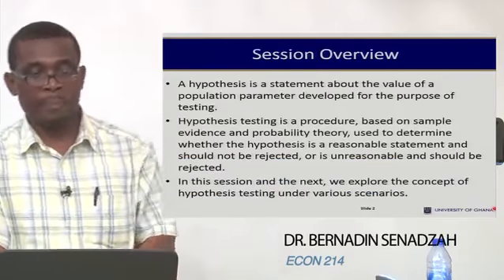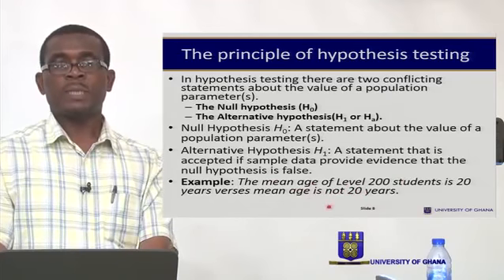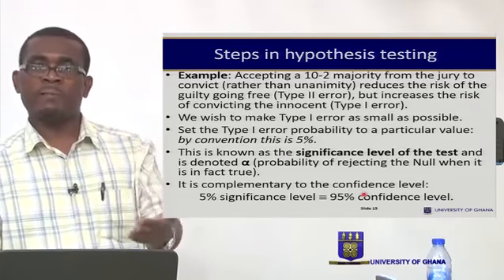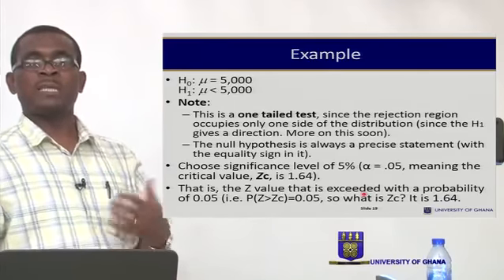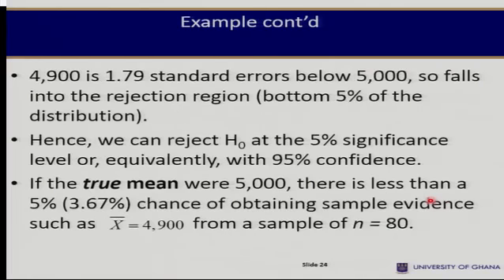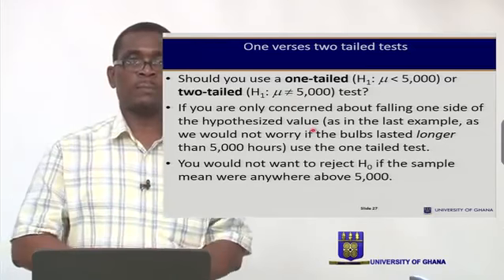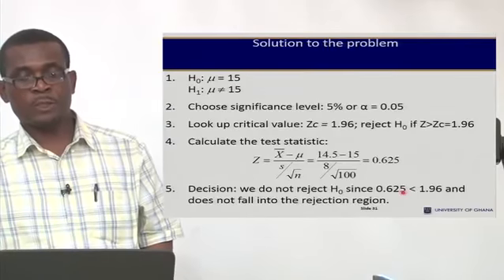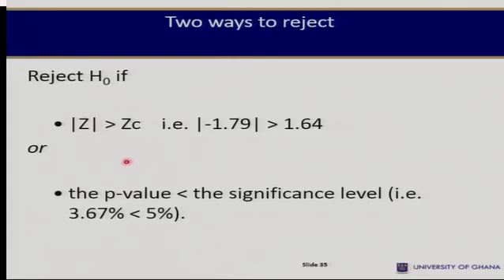eddy spread session 10 hypothesis testing part 1 4mvSY4vJD3Y 360p